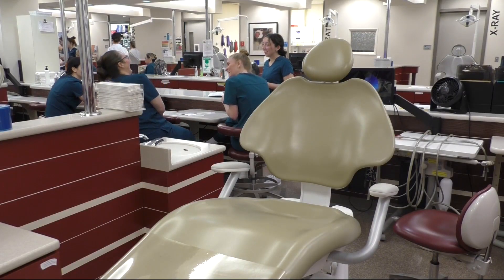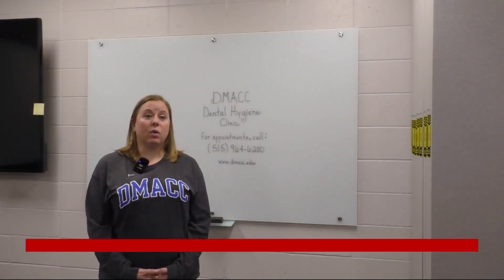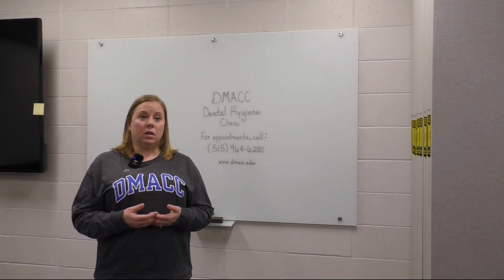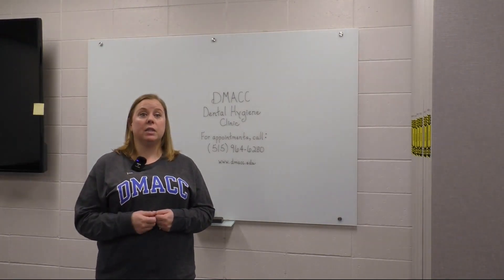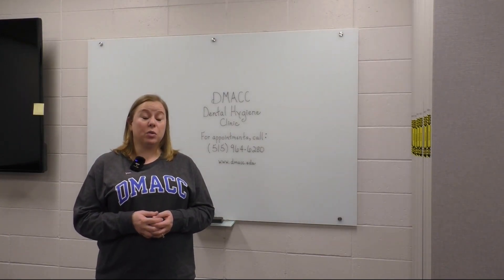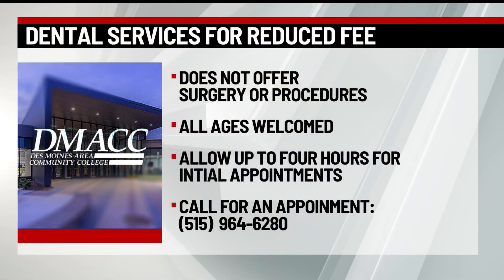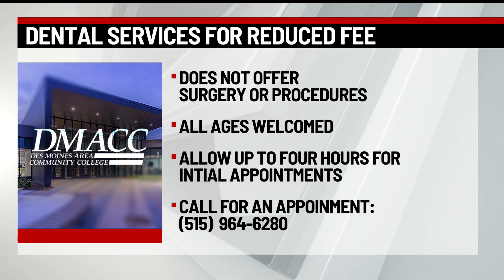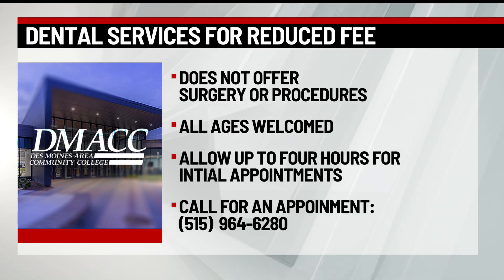DMACC dental hygiene clinic offers services for fraction of the cost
Des Moines Area Community College Dental Hygiene students need your help to graduate.